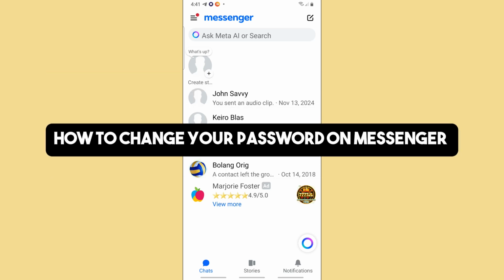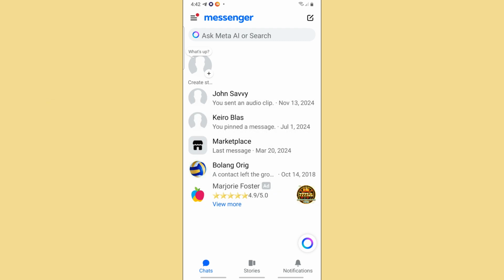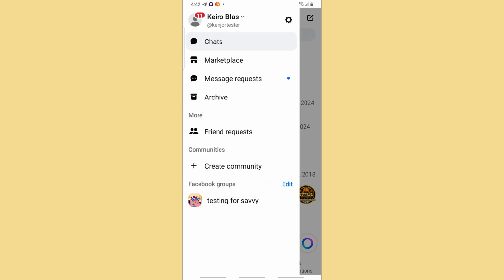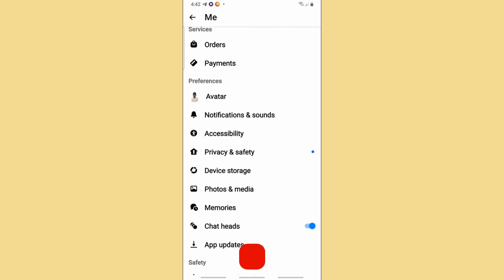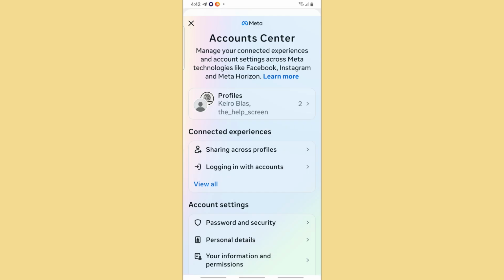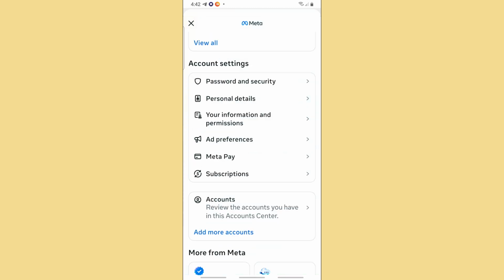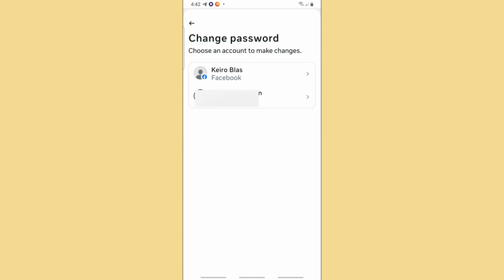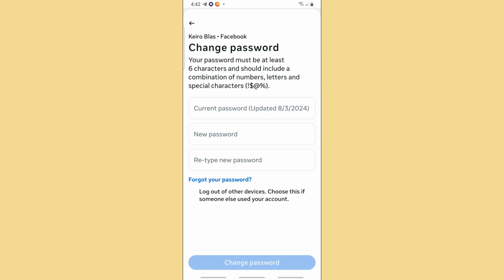How To Change Your Password On Messenger 86evaujax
Want to update your Messenger password safely? In this step-by-step guide, I'll show you how to change your Messenger password directly from your iPhone or Android device.

🔹 What You'll Learn:
✅ Open Messenger and access settings
✅ Navigate to Accounts Center → Password & Security
✅ Enter your current password and set a new one
✅ Log out of other devices for extra security

🕒 Timestamps:
00:00 – Introduction
00:08 – Open Messenger and go to Settings
00:27 – Access Accounts Center → Password & Security
00:48 – Enter current and new password
01:11 – Option to log out of all devices
01:23 – Confirm Change Password

Changing your password regularly helps keep your account secure. Make sure your Messenger account is safe from unauthorized access!